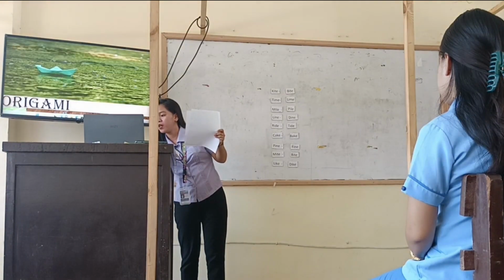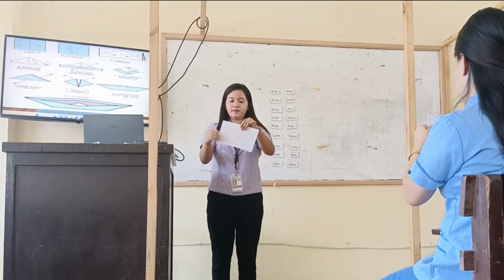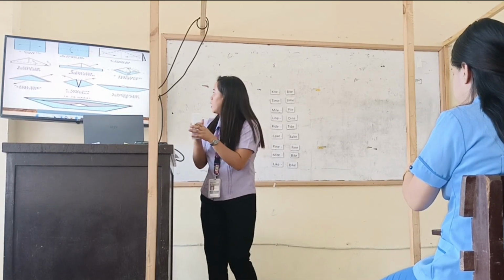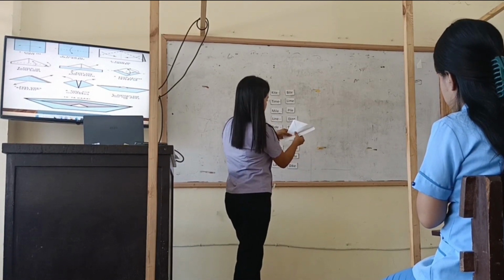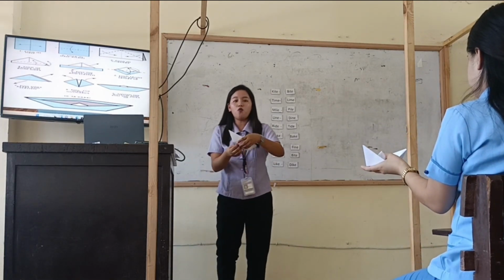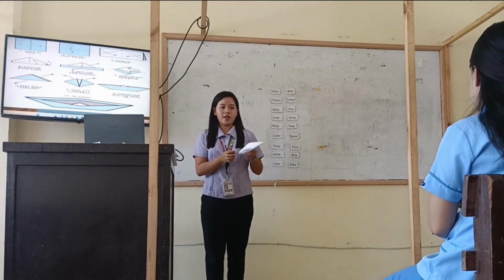Demonstration Teaching in English